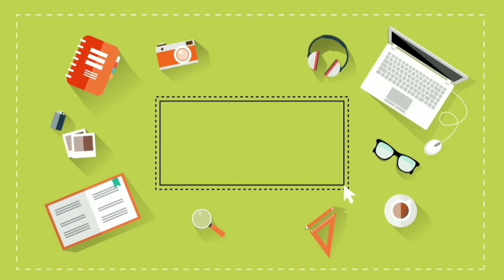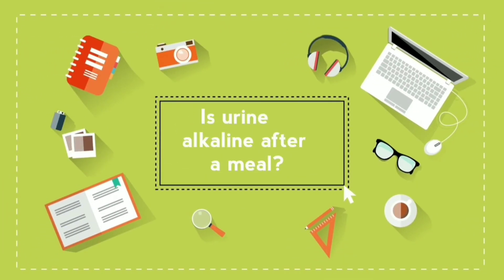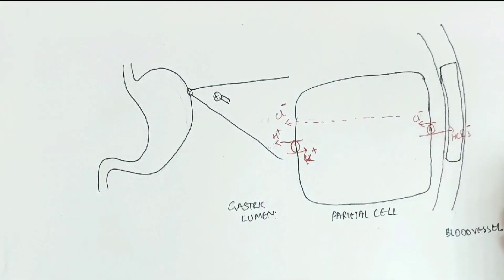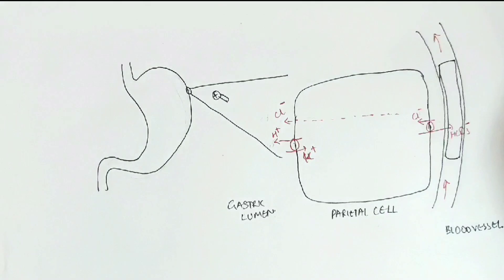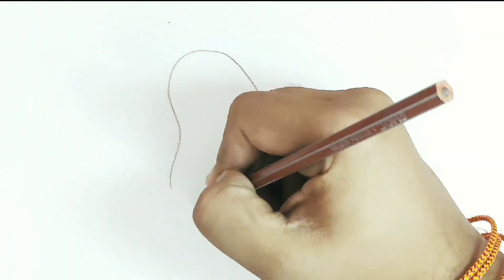Is Urine Alkaline after a meal? - Alkaline Tide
This is my first YouTube video! Hope you like it.
This gives a basic insight about what alkaline Tide is. I made this video short and simple!